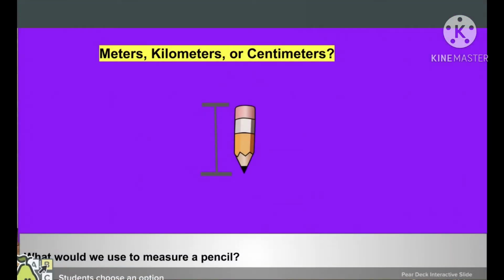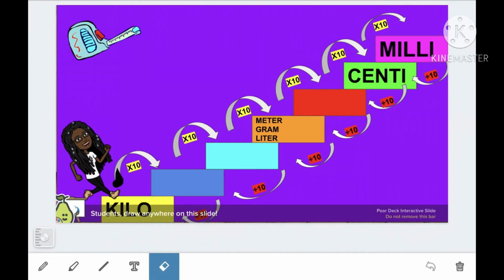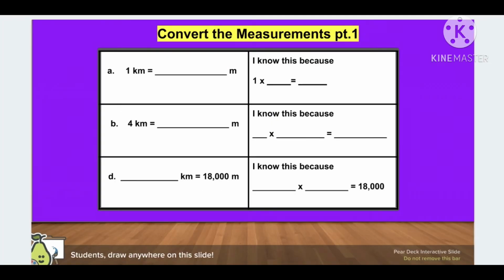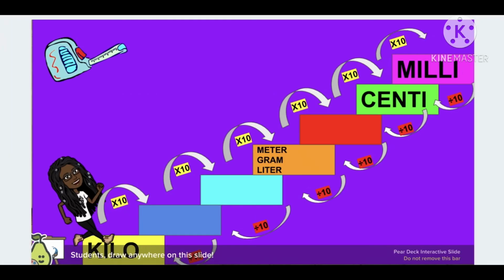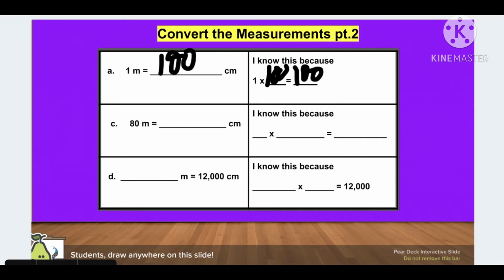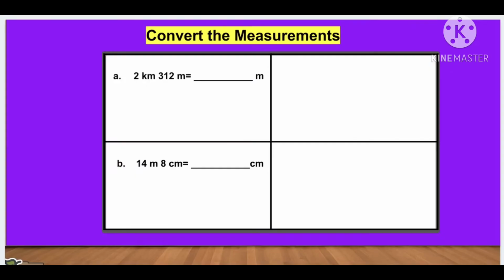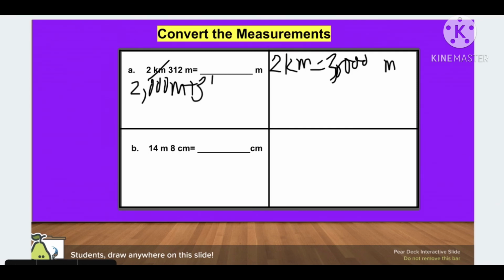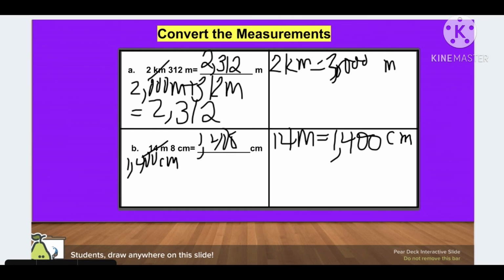Module 2 Lesson 1 (4.MD.1)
In this video, students learn how convert units of measurements for distance.